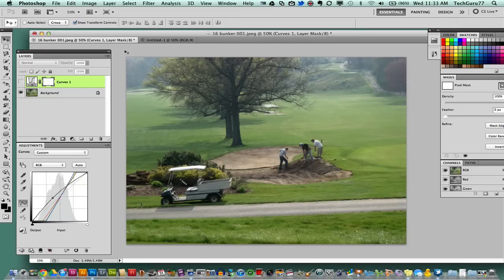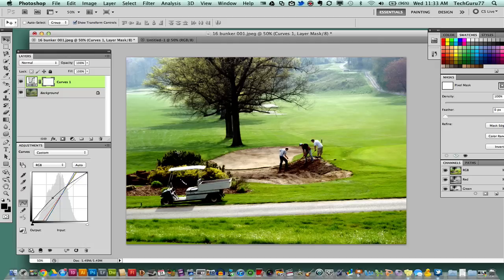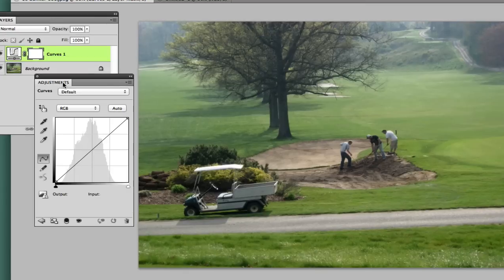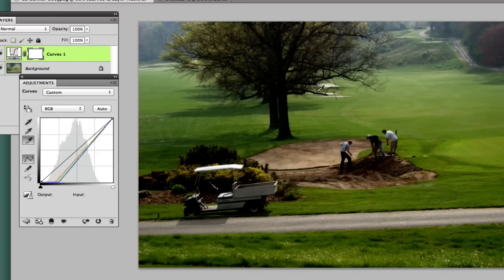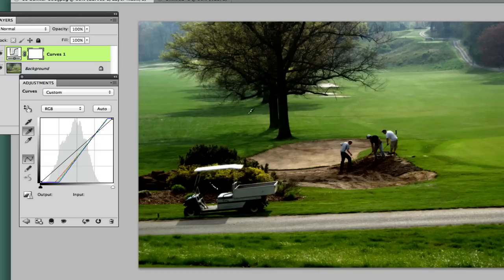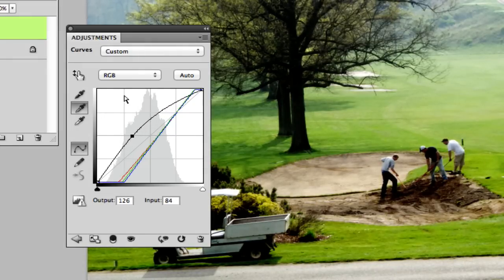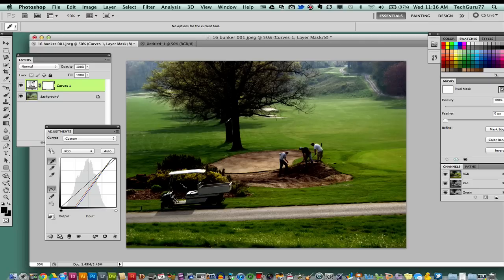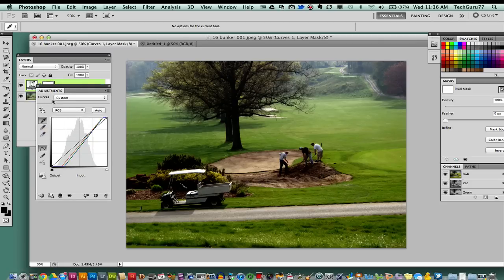Photoshop Tutorial - Color Correction with the Eyedropper Tool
In this video tutorial I show you how to fix washed out images with the "Curves" adjustment layer by adjusting the Blacks, Greys, and Whites in the image.

dmporter74